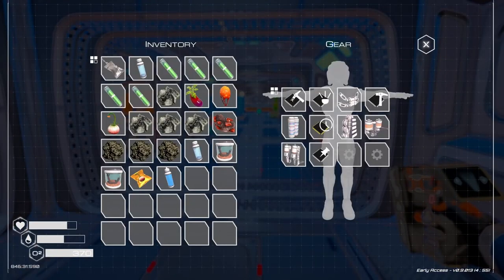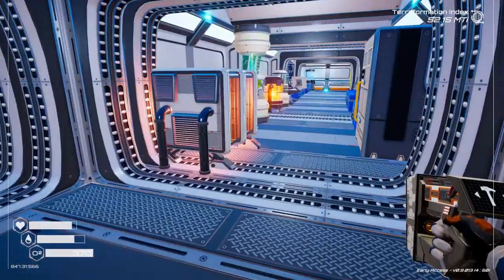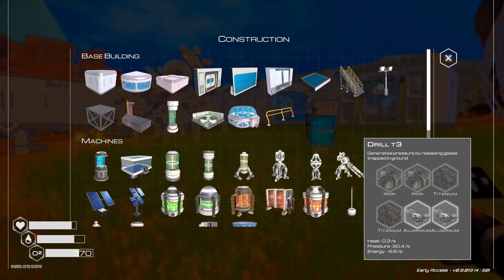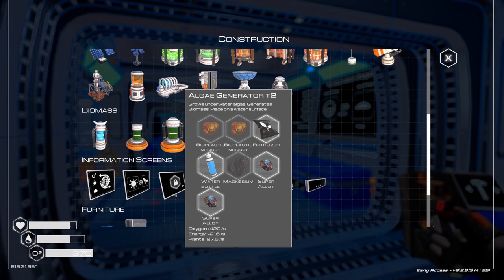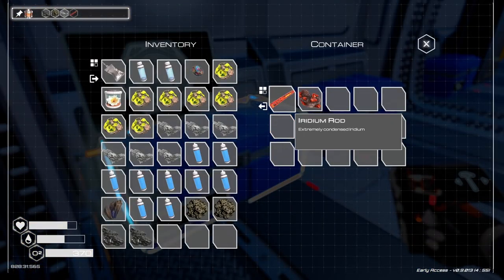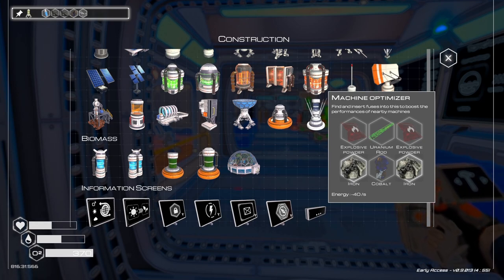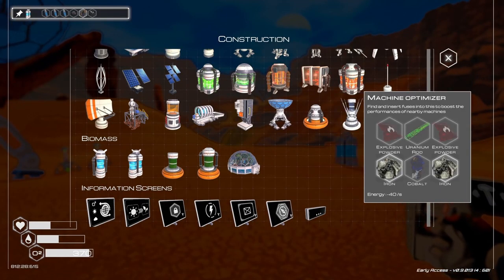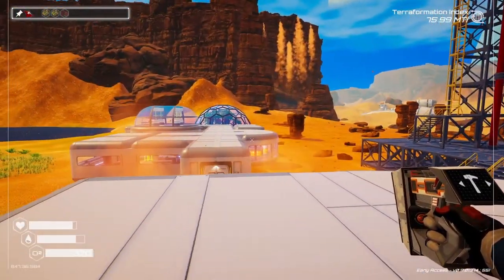Planet Crafter - Flowers - Water and more